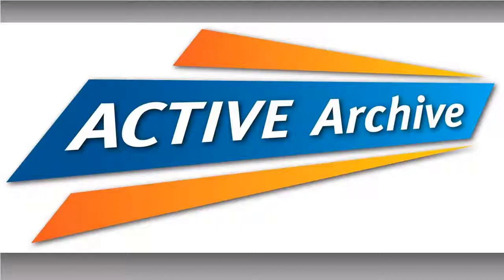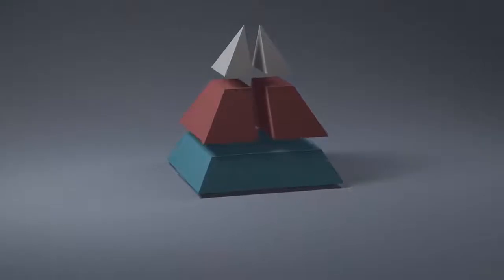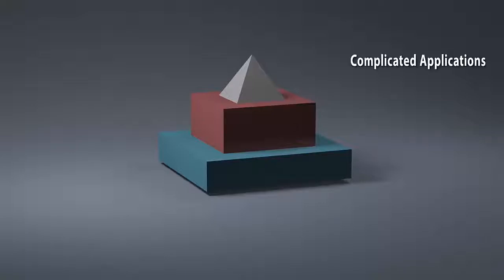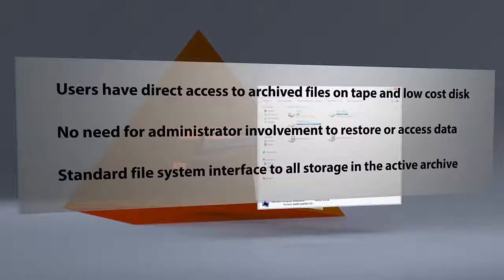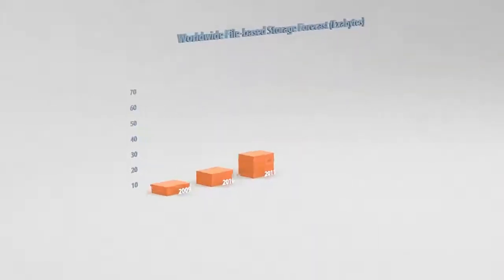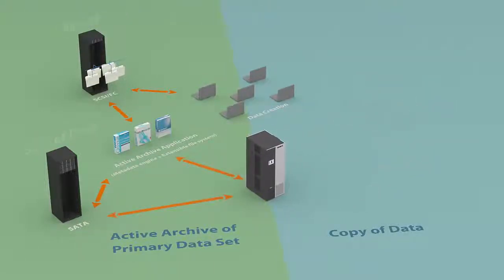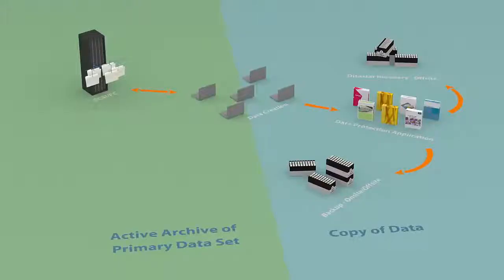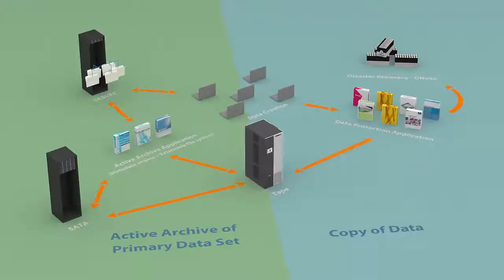Active Archive Overview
In this video, learn how active archives enable reliable, online and efficient access to archived data and are compatible with flash, disk, tape, or cloud (public or private) as well as file, block or object storage systems, helping move data to the appropriate storage tiers to maximize cost savings.